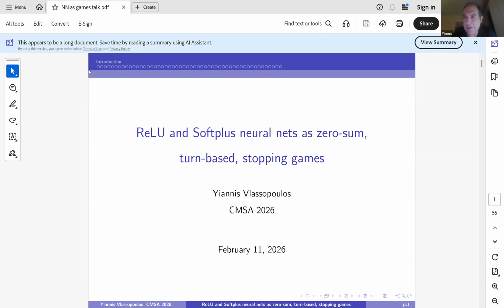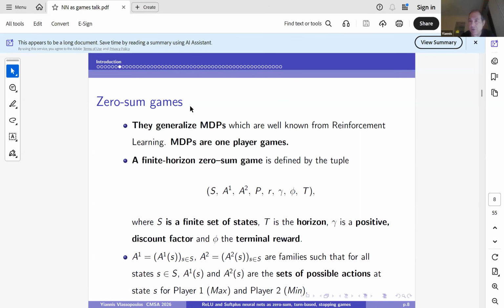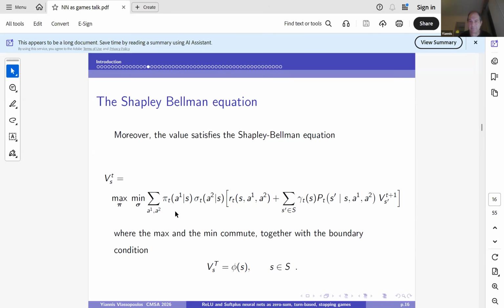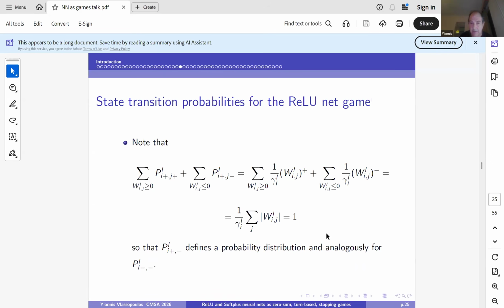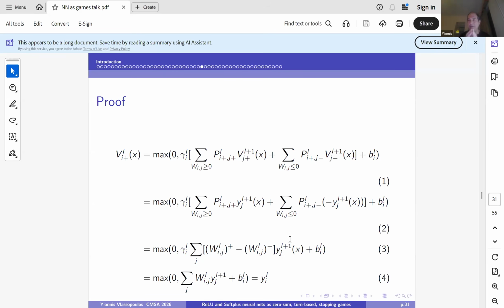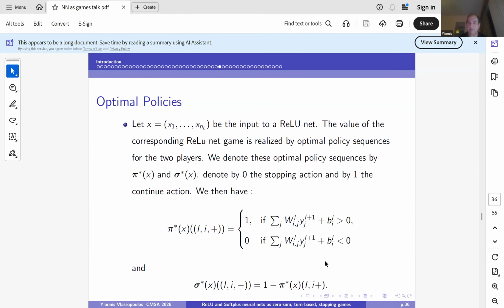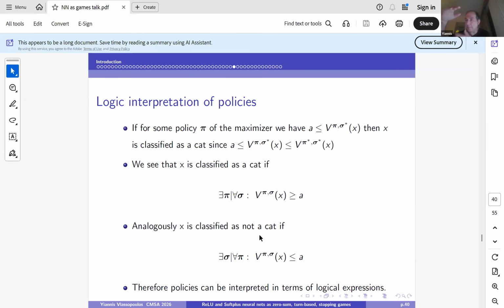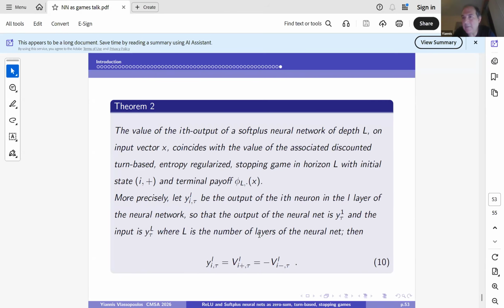Yiannis Vlassopoulos | ReLU and Softplus neural nets as zero-sum, turn-based, stopping games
Speaker: Yiannis Vlassopoulos, Athena Research Center

Title: ReLU and Softplus neural nets as zero-sum, turn-based, stopping games

Abstract: Neural networks are for the most part treated as black boxes. In an effort to begin elucidating the mathematical structure they encode, we will explain how ReLU neural nets can be interpreted as zero-sum turn-based, stopping games. The game runs in the opposite direction to the net. The input to the net is the terminal reward of the game, the output of the net is the value of the game at its initial states. The bias at each neuron is used to define the reward and the weights are used to define state-transition probabilities. One player –Max– is trying to maximize reward and the other –Min-, to minimize it. Every neuron gives rise to two game states, one where Max plays and one where Min plays. In fact running the ReLU net is equivalent to the Shapley-Bellman backward recursion for the value of the game. As a corollary of this construction we get a path integral expression for the output of the net, given input. Moreover using the fact that the Shapley operator is monotonic (with respect to the coordinate-wise order) we get bounds for the output of the net, given bounds for the input. Adding an entropic regularization to the ReLU net game allows us to interpret Softplus neural nets as games in an analogous fashion.
This is joint work with Stéphane Gaubert.